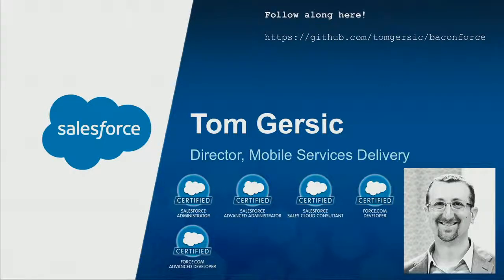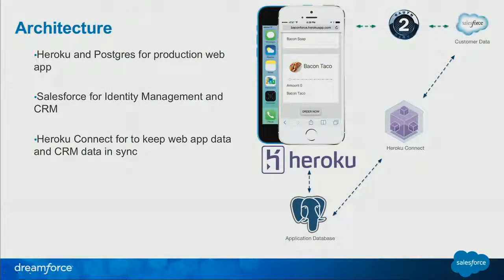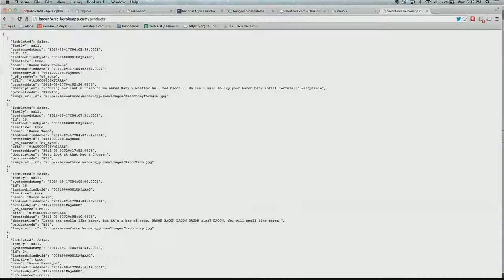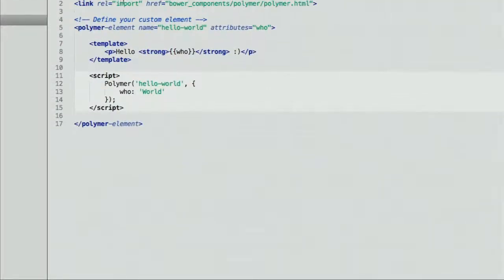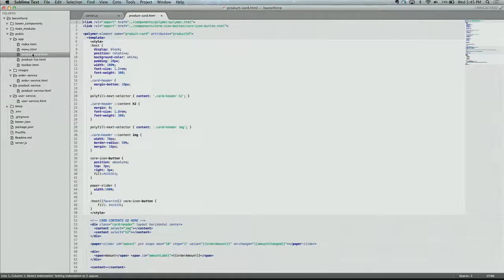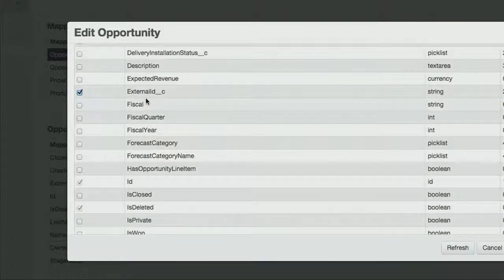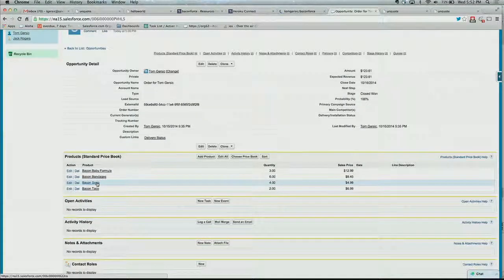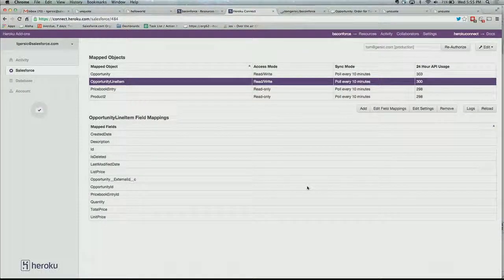Build Apps that Span Heroku and Salesforce Using Heroku Connect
In this session, we will demonstrate how you can build an online order mobile web experience that combines the power of the Force.com and Heroku platforms using Heroku Connect and OAuth 2.0. Using this architecture, you can manage the front end of your web presence in Heroku, while maintaining your customer data securely in Salesforce.